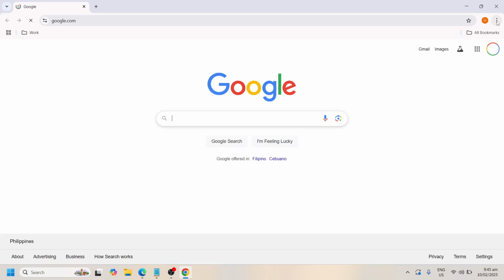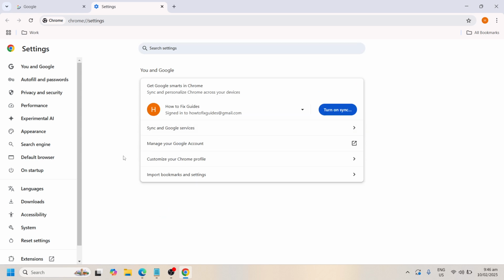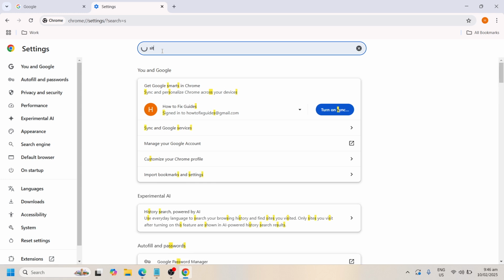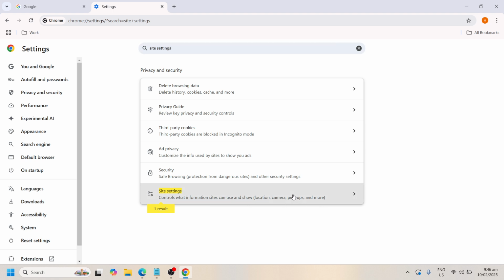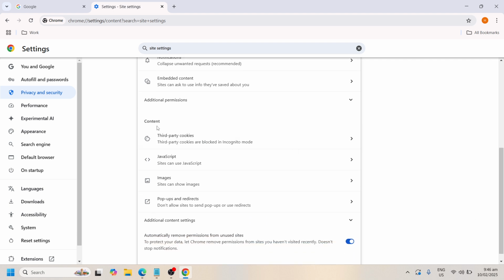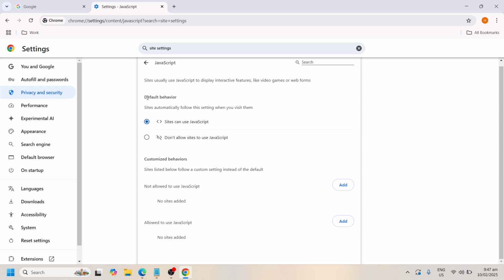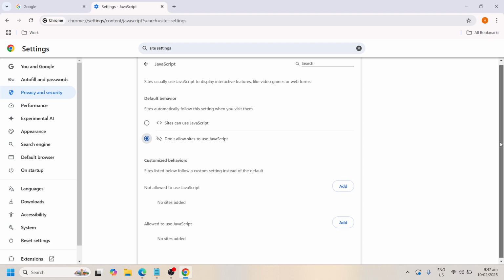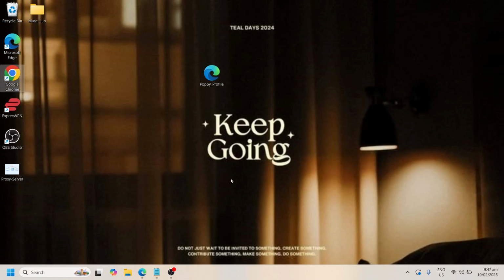How To Manually DISABLE and ENABLE Java Script In Google Chrome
Want to control JavaScript in Google Chrome? Learn how to manually disable or enable it in just a few clicks! Improve security, speed, or functionality with this easy guide. Watch now and take control!